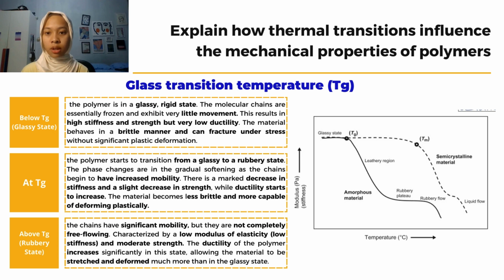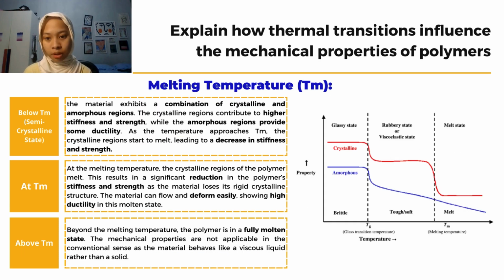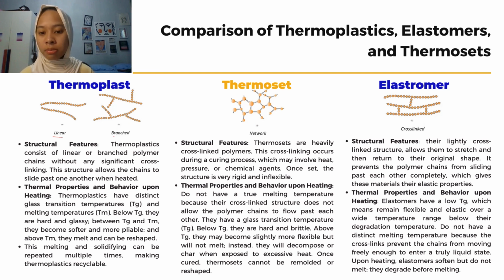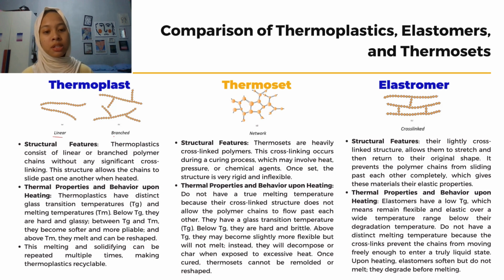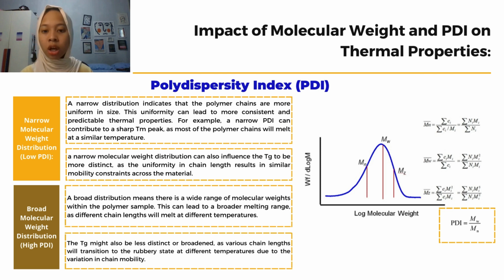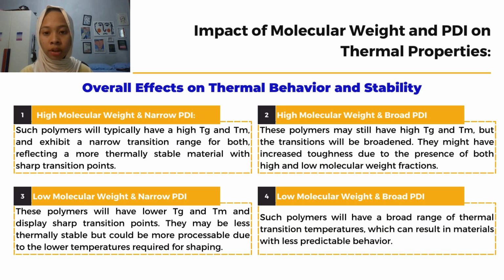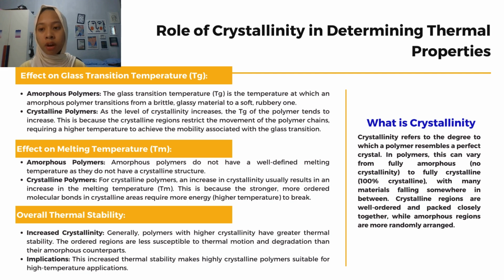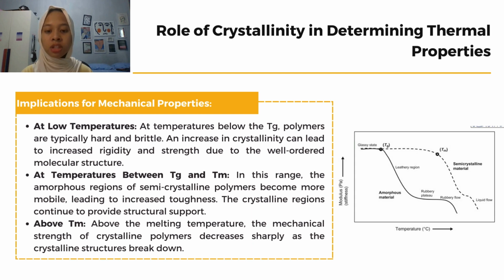Recap Video 2_Sabrina Oktaviani_2206042810